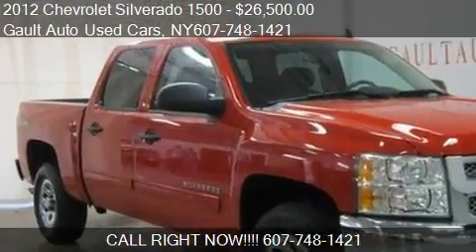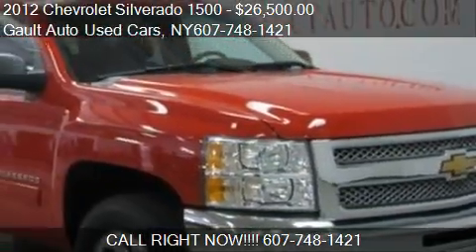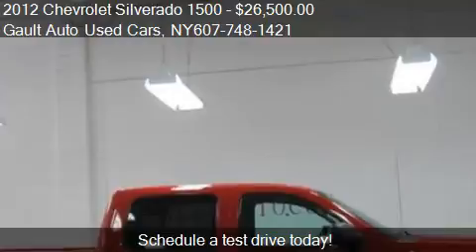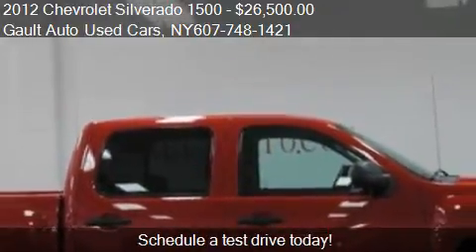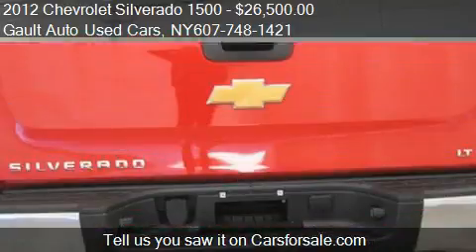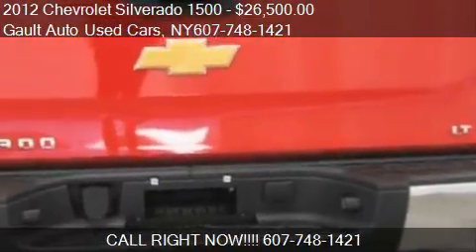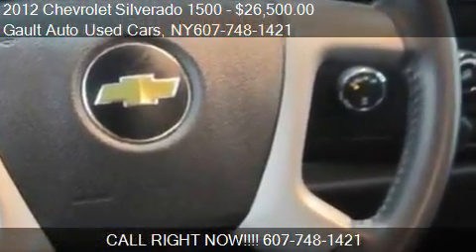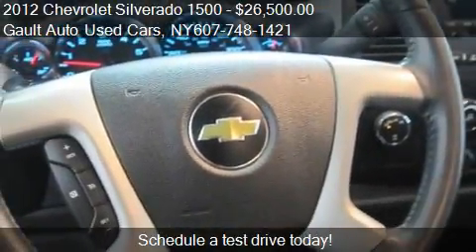2012 Chevrolet Silverado 1500 LT - for sale in Endicott, NY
Gault Auto Used Cars

Come test drive this 2012 Chevrolet Silverado 1500 LT for sale in Endicott, NY.

Automatic and 4WD. Great truck! Heavy-Duty Worker! Just think of all the work you can get done once you are cruising off in this stout 2012 Chevrolet Silverado 1500. GM Certified Pre-Owned means you not only get the reassurance of a 12mo/12,000-Mile Bumper-to-Bumper limited warranty, but also a 2yr/30,000-Mile Standard CPO Maintenance Plan, up to a 5-Year/100,000-Mile, $0 Deductible, Fully Transferable, Powertrain Limited Warranty, a 172-point inspection/reconditioning, 24/7 roadside assistance, Courtesy Transportation, 3-Day/150-Mile Customer Satisfaction Guarantee, 3 month trial OnStar Directions and Connections Service if available, SiriusXM Radio 3mo trial if available, and a vehicle history report. With plenty of passenger room, you won't have to worry about being cramped when it's more than just you in the truck. Free Autocheck vehicle history report. Buy with confidence!